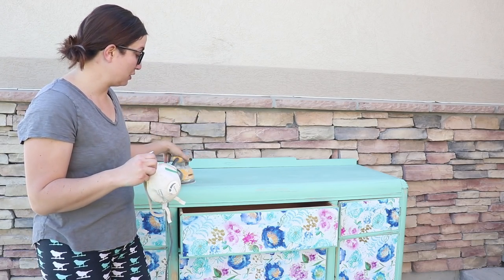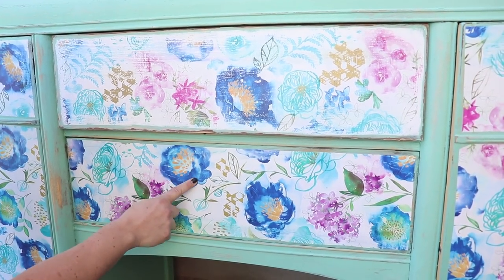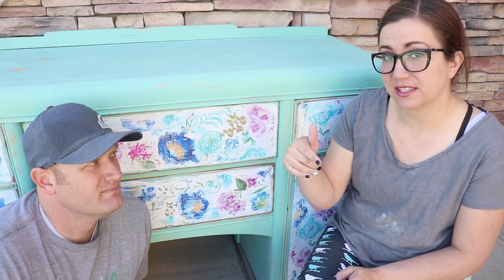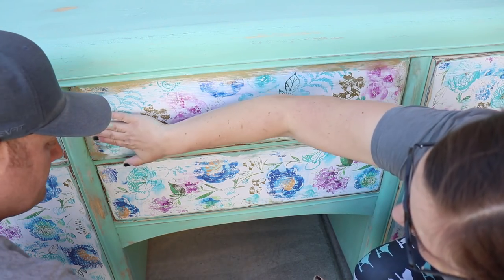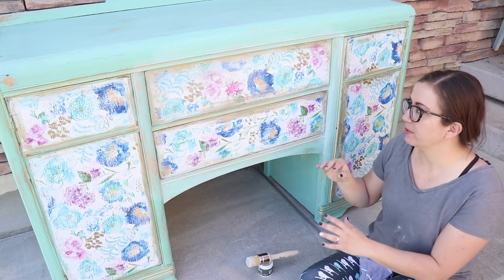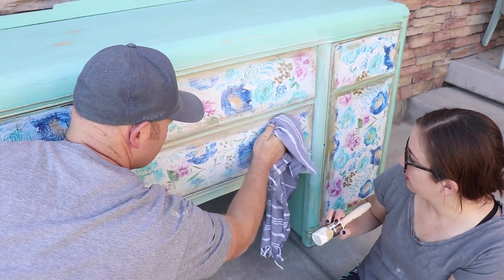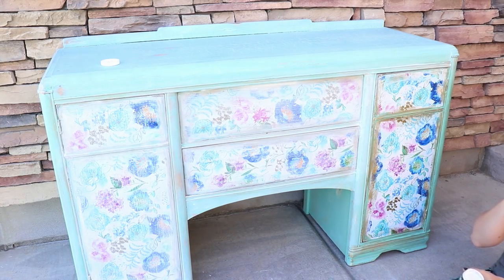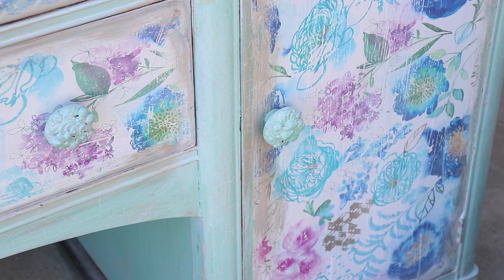How To Finish A Decoupage Buffet Table | DIY White Wax and Golden Ticket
We finish up a decoupage buffet table with DIY white wax and DIY golden ticket.

Mod Podge Roller: Mod Podge Tool set
Wooster foam brush: Wooster Foam Brush